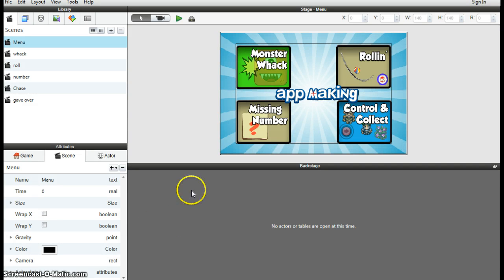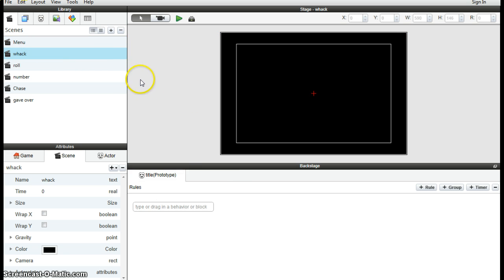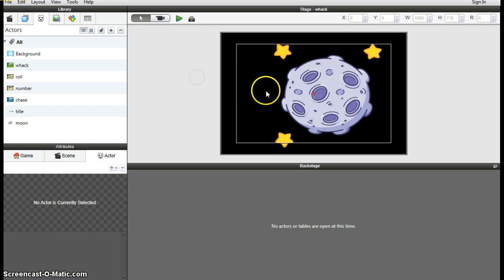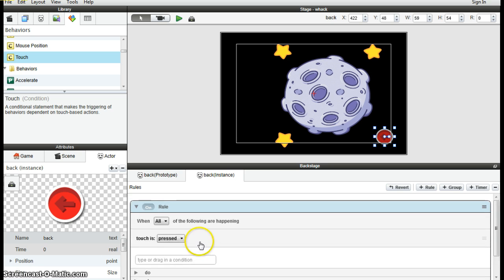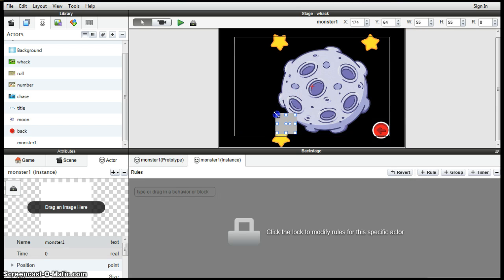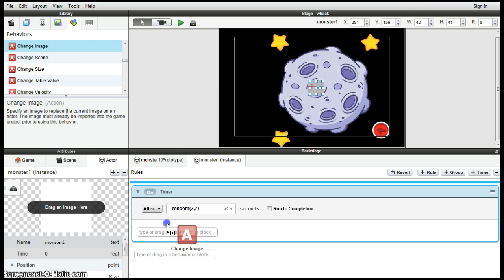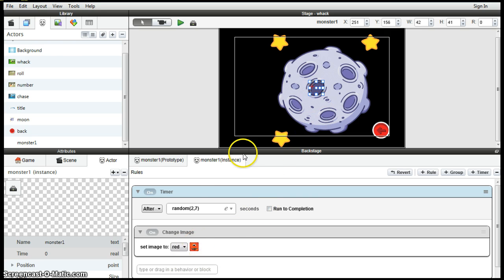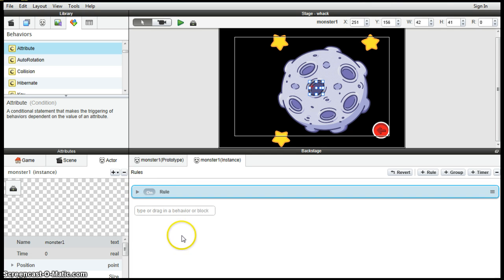GameSalad Windows Tutorial 3